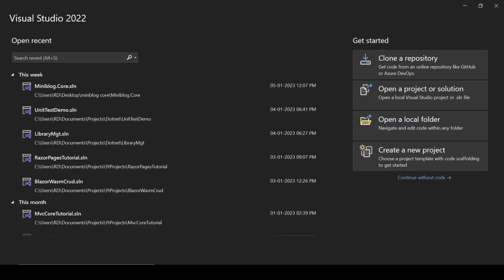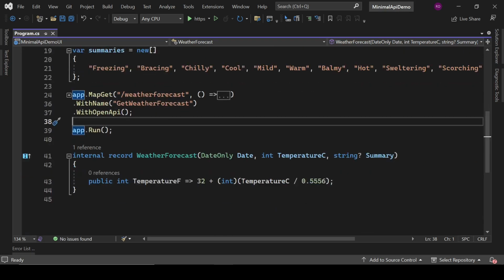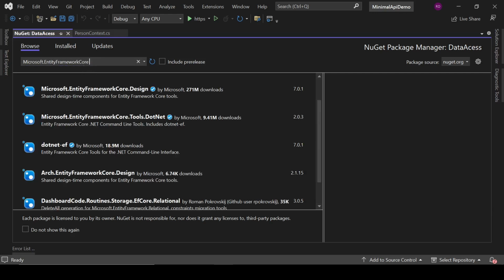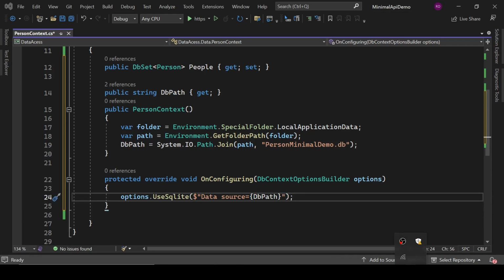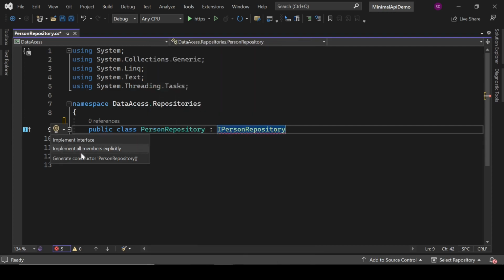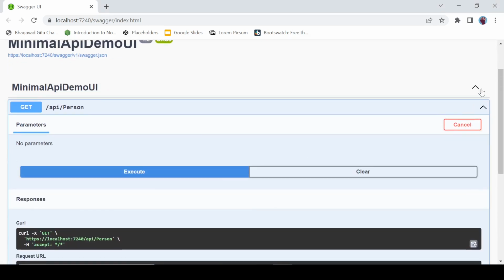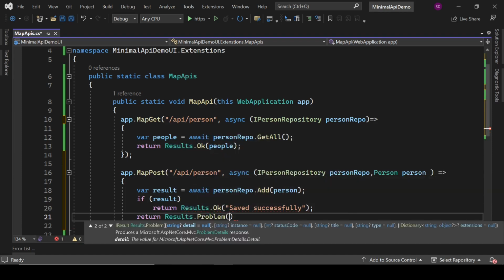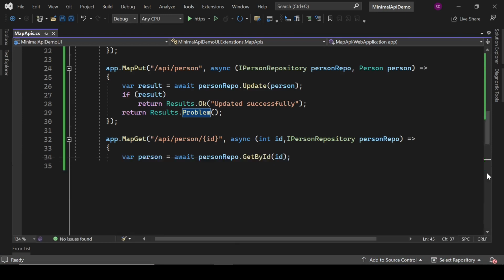.Net 7 Minimal apis CRUD tutorial with swagger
This tutorial teaches the way of creating minimal apis with .net 7. We are using sqlite as a dabase and entity framework for performing CRUD operations.
Minimal APIs are architected to create HTTP APIs with minimal dependencies. They are ideal for microservices and apps that want to include only the minimum files, features, and dependencies in ASP.NET Core.